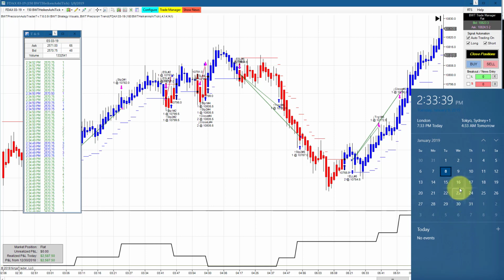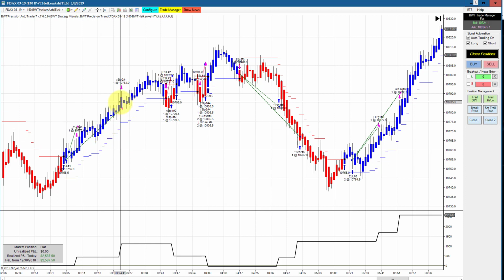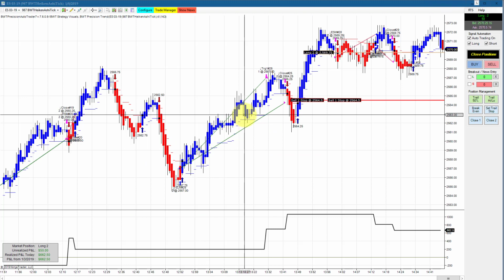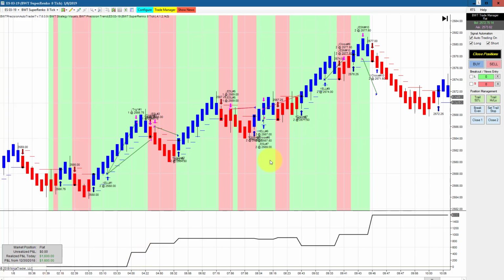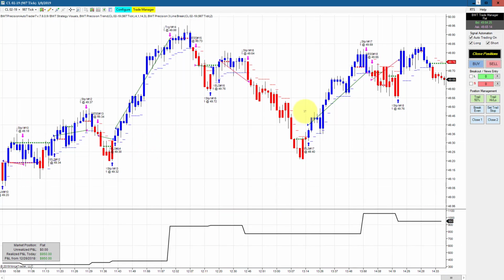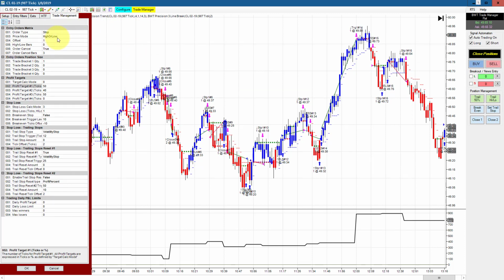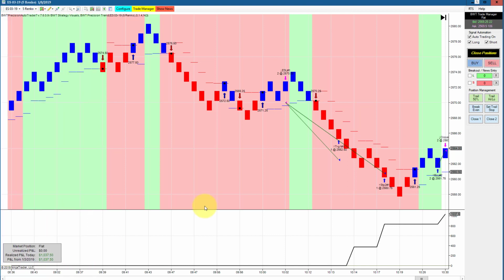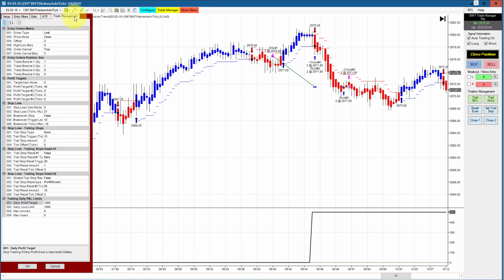100% FDAX, NQ, ES, Crude Oil Automated Trading Ninja Trader Trading BWT Autotrader VLog #653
100% FDAX, NQ, ES, Crude Oil Automated Trading Ninja Trader Trading BWT Autotrader VLog #653